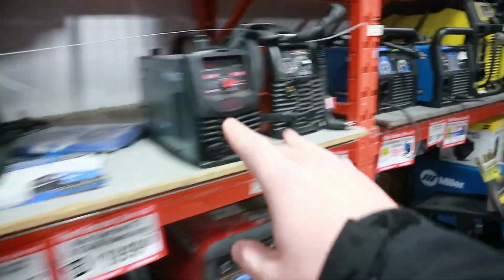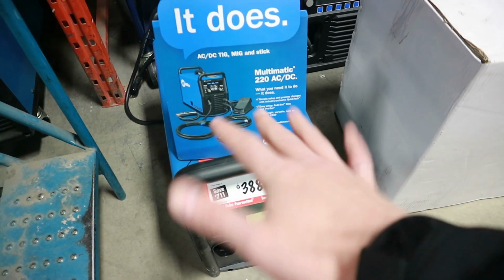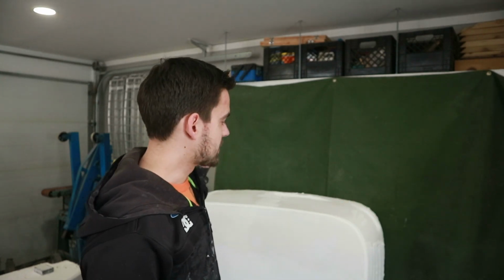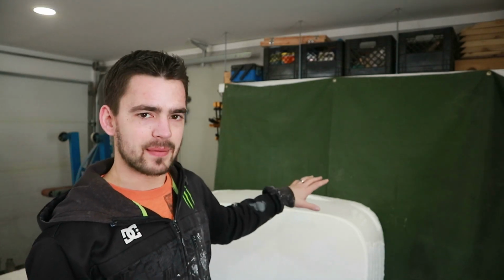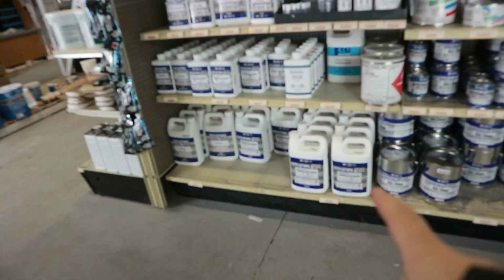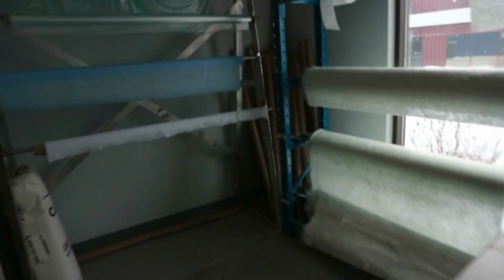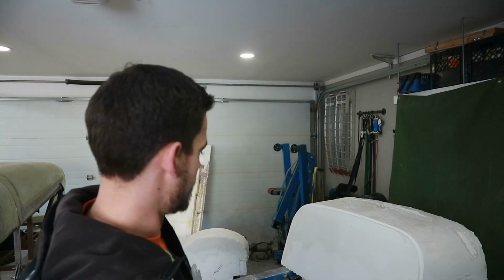Ep 58: Fiberglass Plug Work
This week is a slow week in the shed, I am still waiting on a ESAB Rebel 205ic welder to make some progress on the chassis.